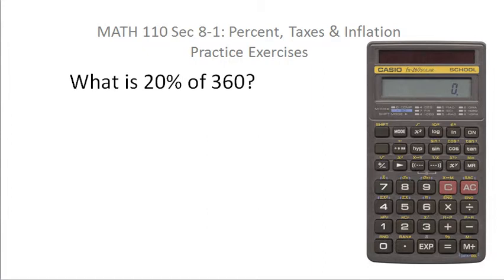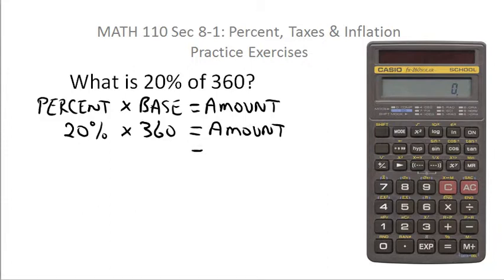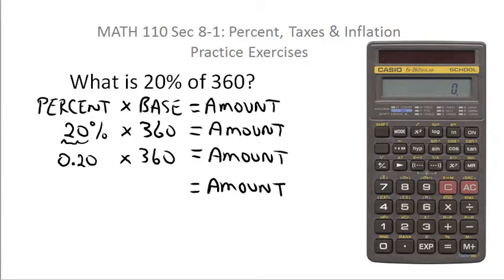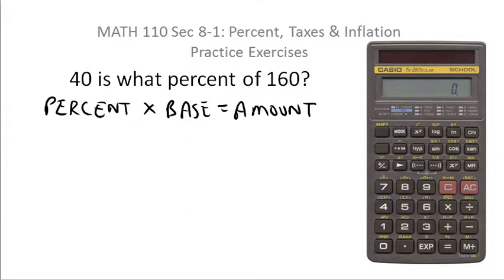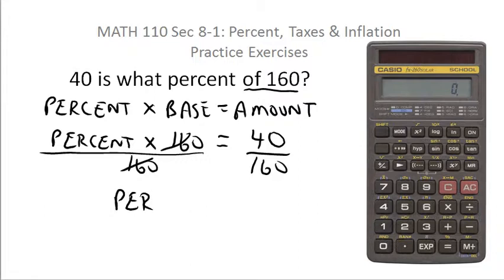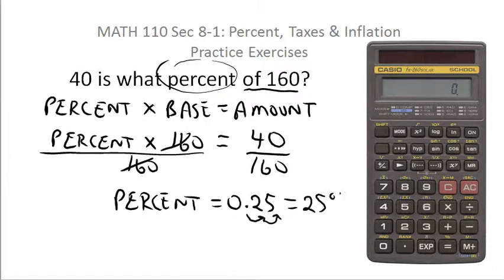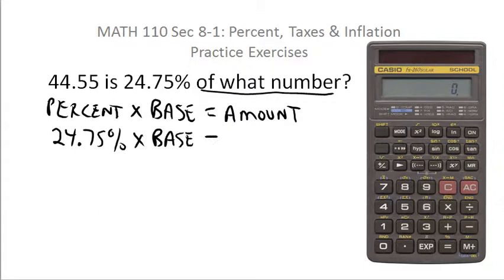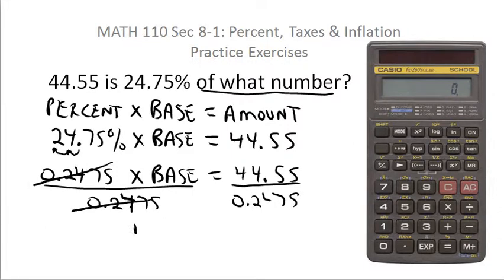Finance: PERCENT x BASE = AMOUNT problems